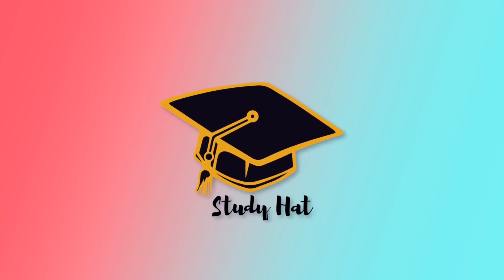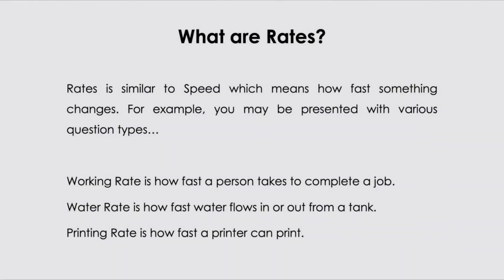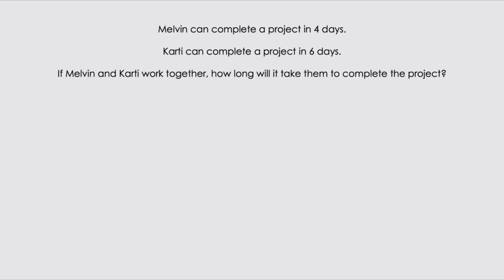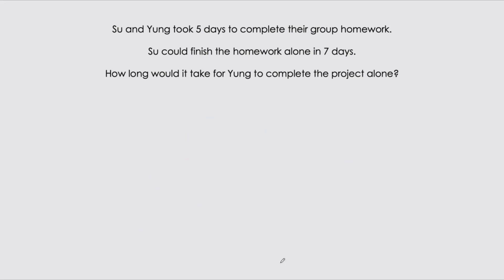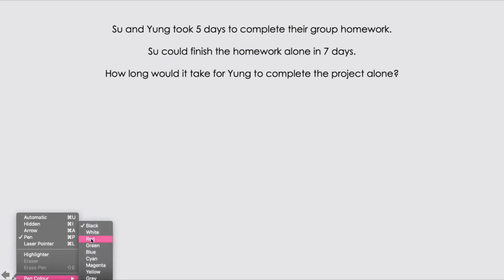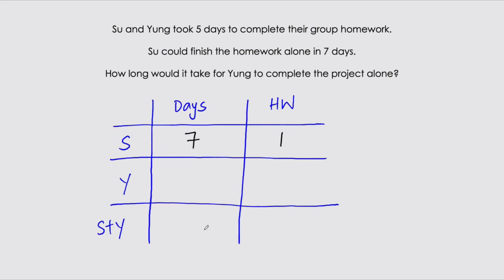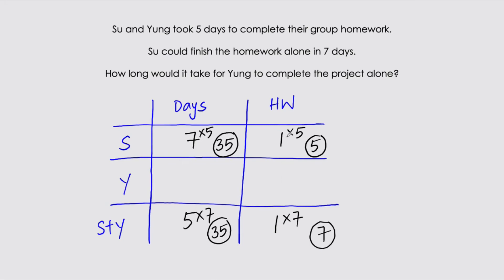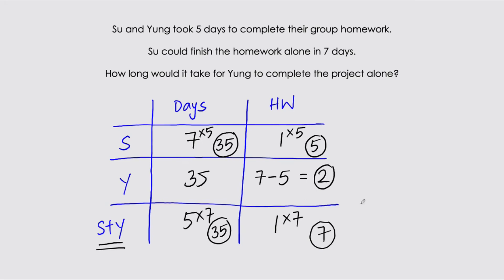P6 PSLE Maths - Rates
In today's video we'll be going through Rates which is a topic on Maths that has frequently come up during the PSLE.

Access our entire library of over 250+ PSLE video lessons and resources below: